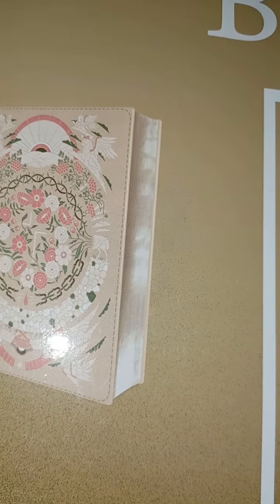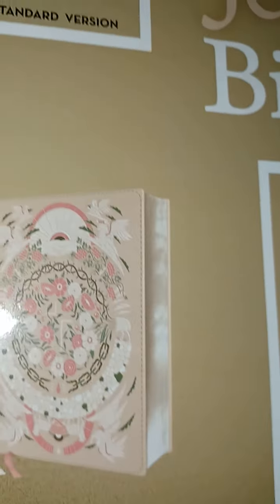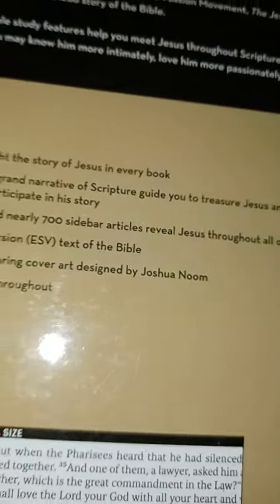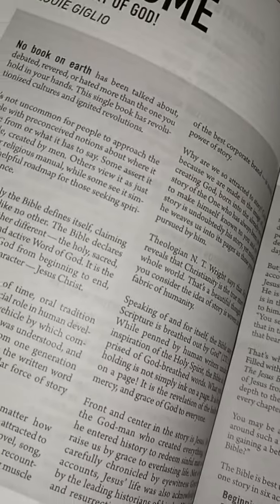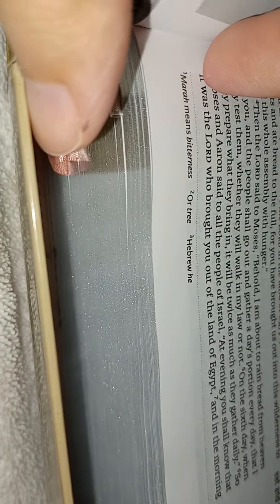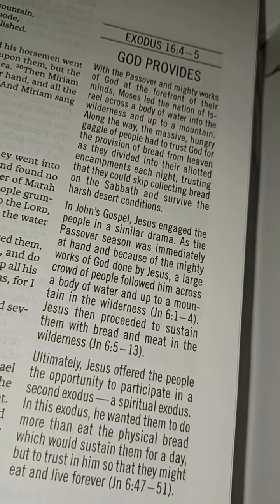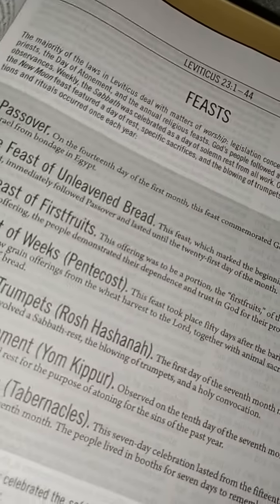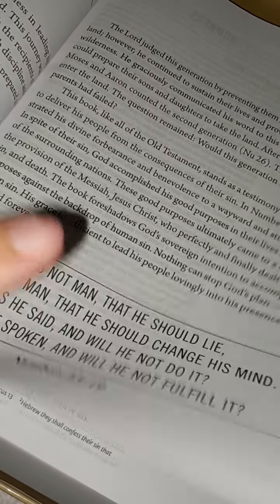A Look through The Jesus Bible | ESV | Zondervan